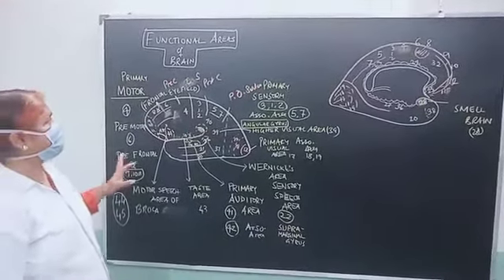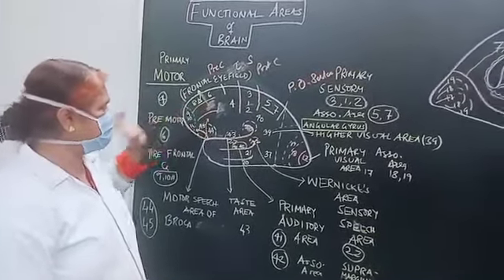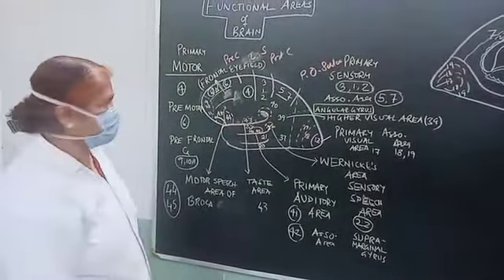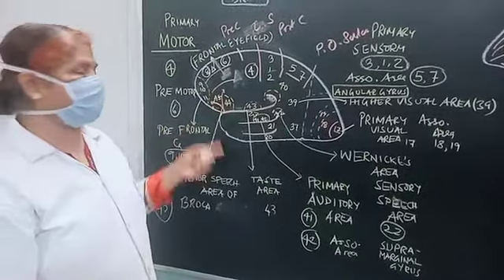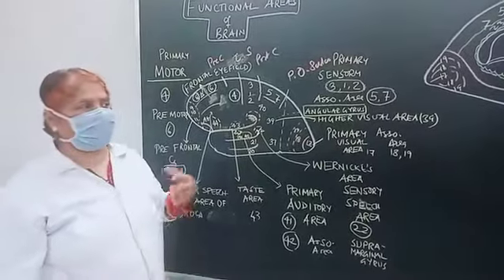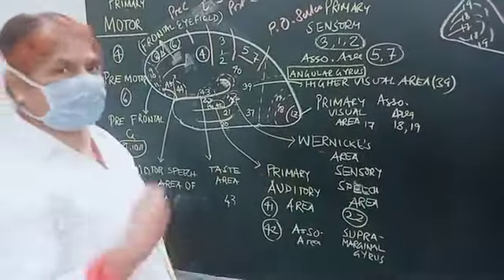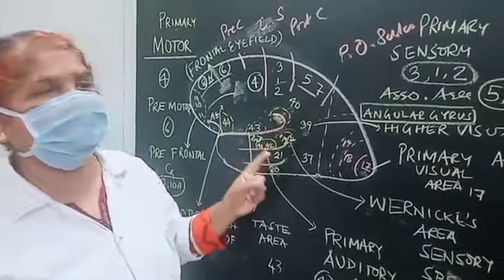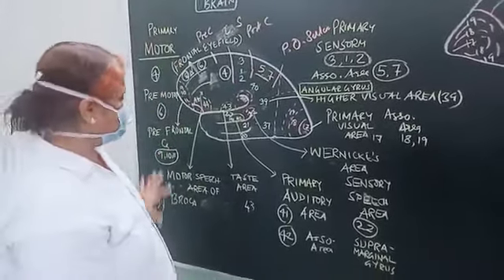Functional areas of brain